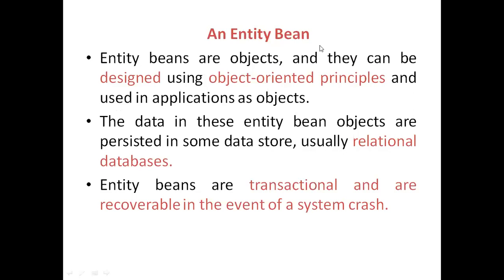mwt unit2 types of ejb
TYPES OF EJB